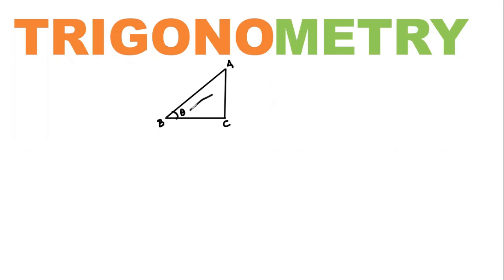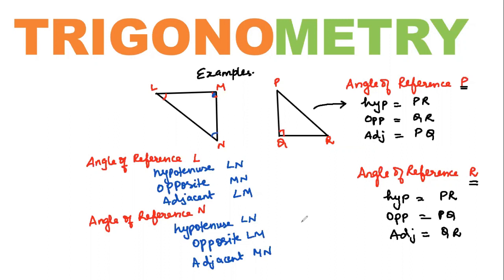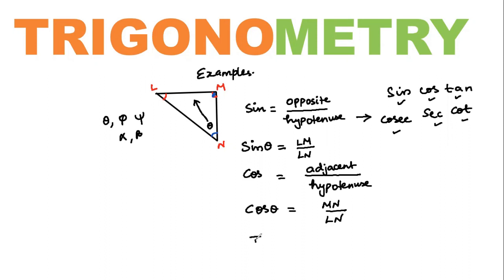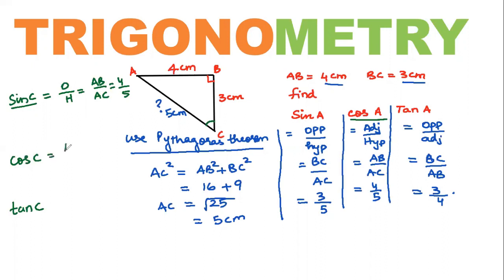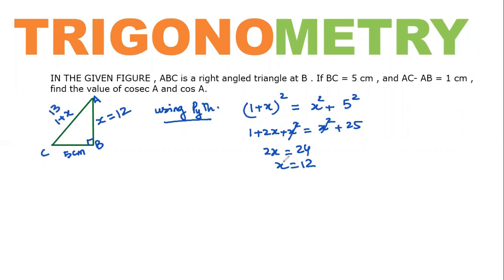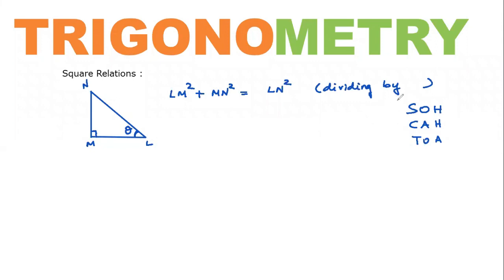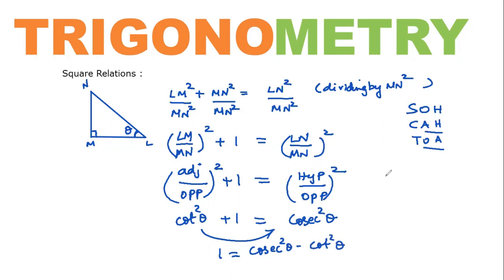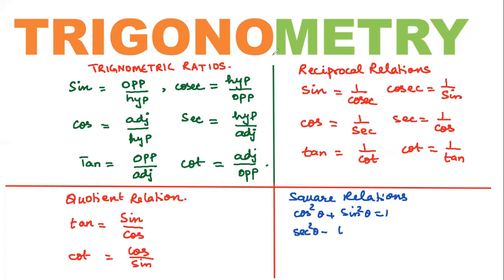TRIGONOMETRIC RATIOS INTRODUCTION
Dear Viewers,
you will find this a perfect video for understanding Trigonometric Ratios and apply the concept in problem solving.